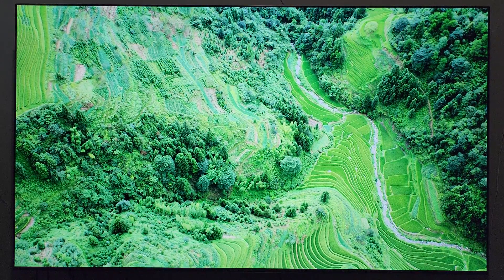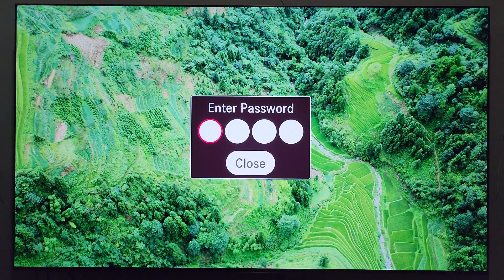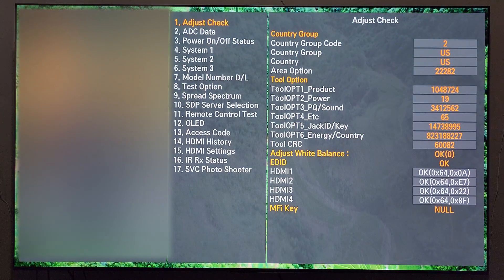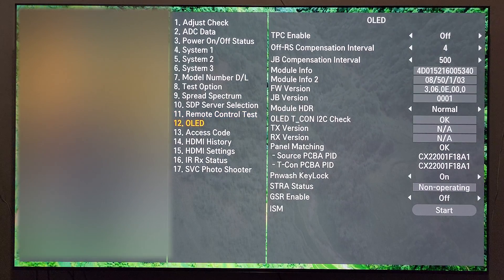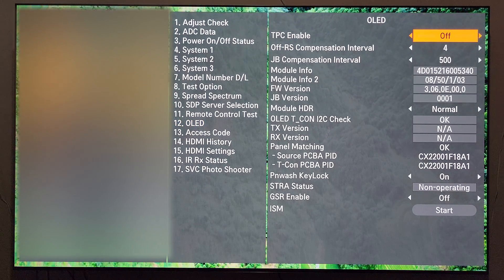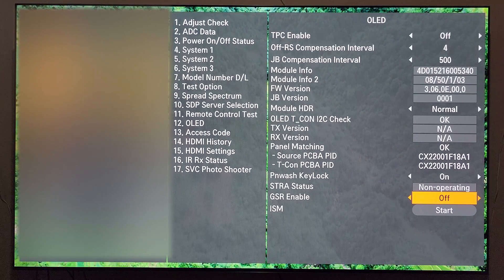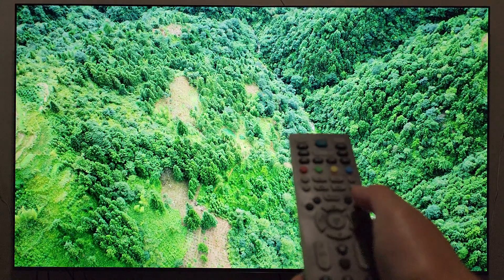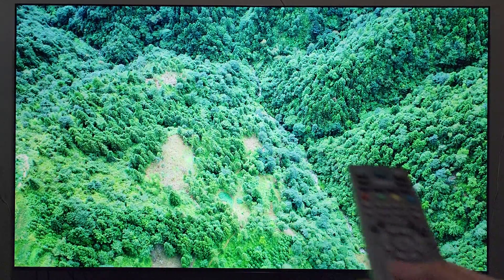LG C2 | How to disable the ASBL dimming on your LG OLED!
Press the "EXIT" button when leaving the service menu!!